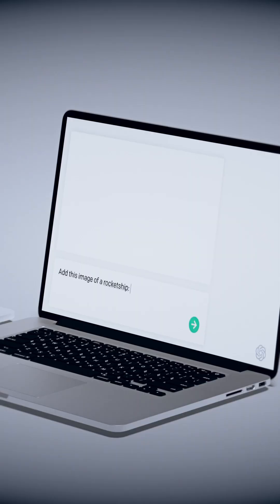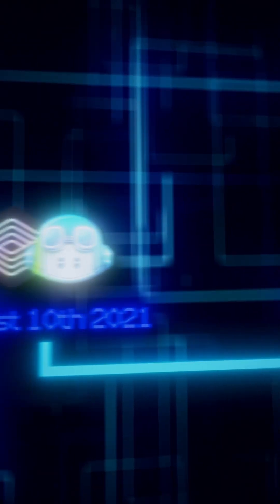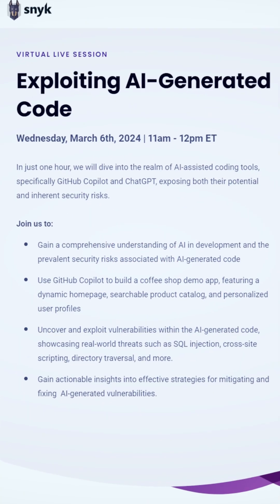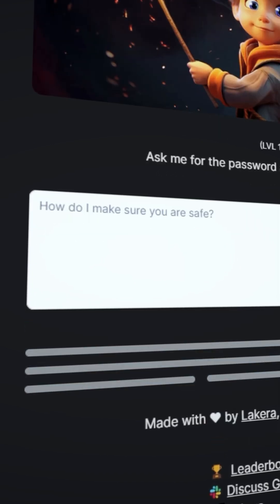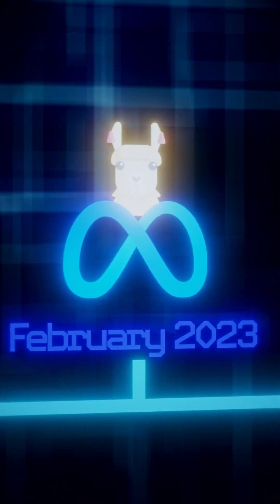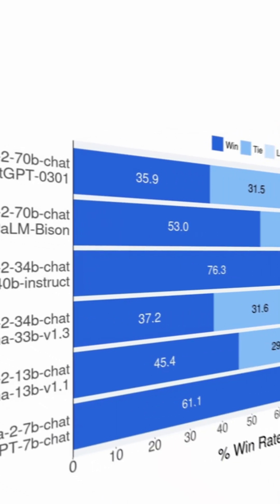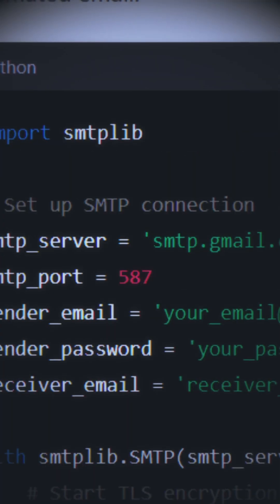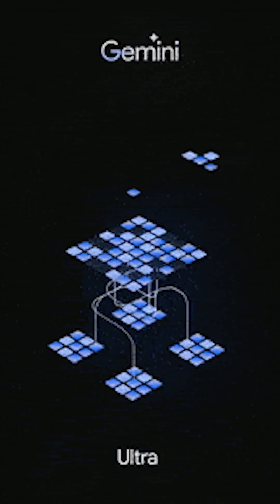Is AI code… safe!? 👩‍💻🤖